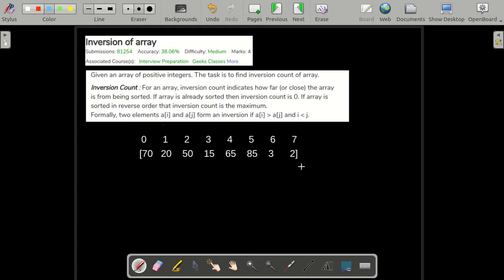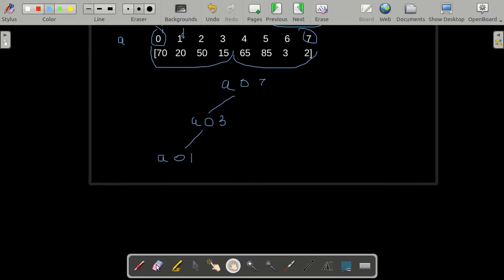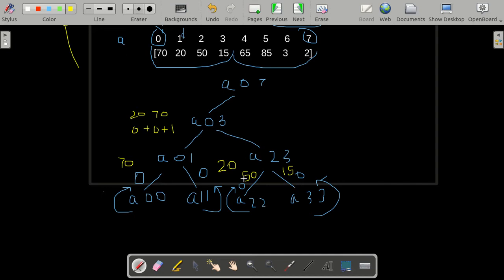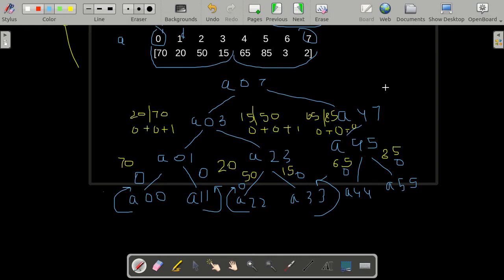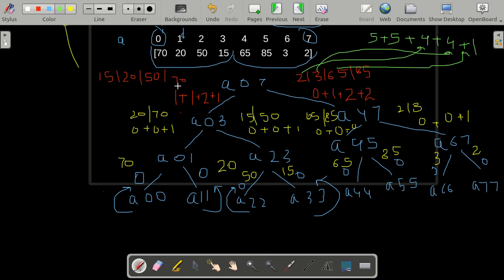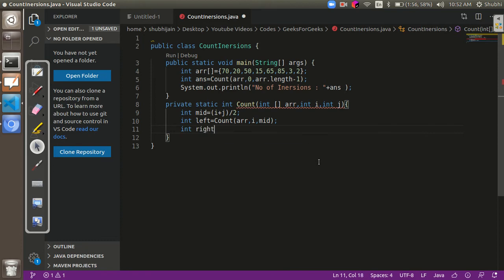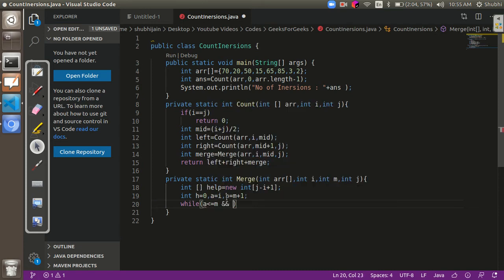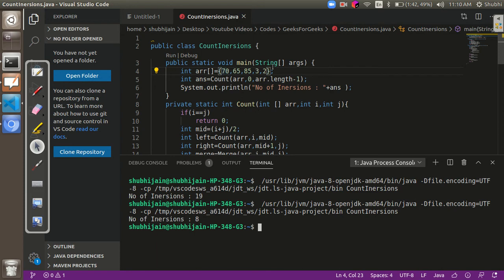Counting Inversions | Must Do Interview Questions | Geeks For Geeks | SDE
In this video you will learn how to find the Maximum Sum Subarray using 3 differnt Approaches

Time Stamp
0:00 : Introduction
0:10 : Basic Explanation
0:45 : Approach 1 TC O(n^2) SC(1)
1:10 : Approach 2 O(nlogn) SC(logn)
12:12 : Approach 2 Code